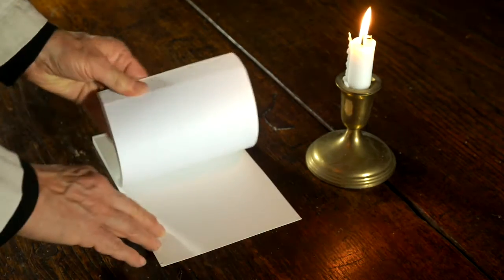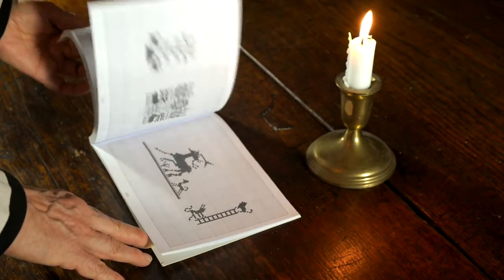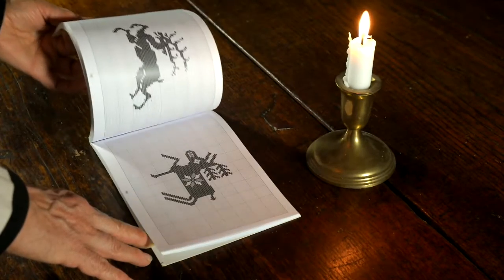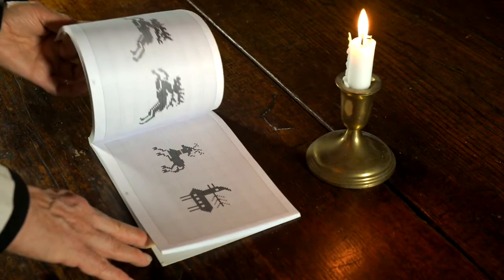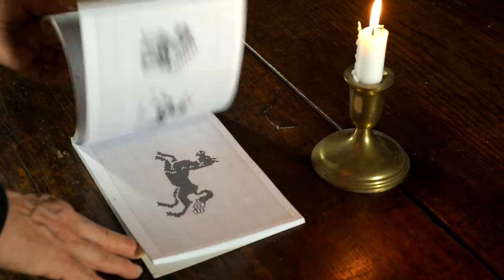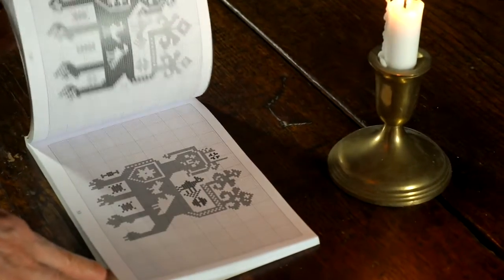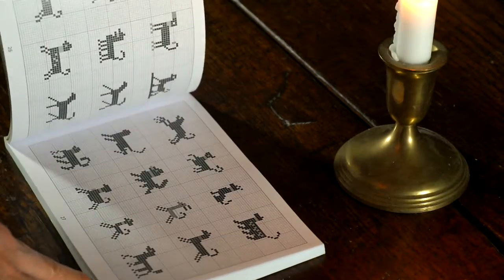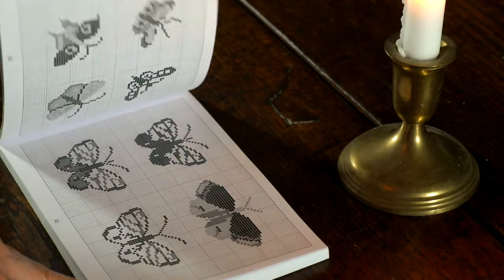Djur (Animals) - Vävstuga book preview - Little White Pattern Books #10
Djur (Animals), #10 in the series of Little White Pattern Books collated by Britta Johanson.